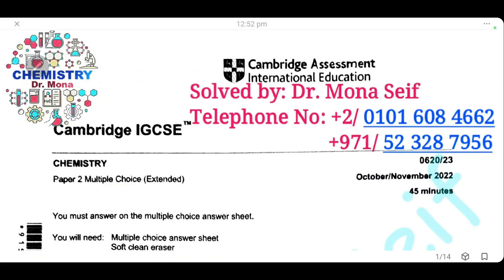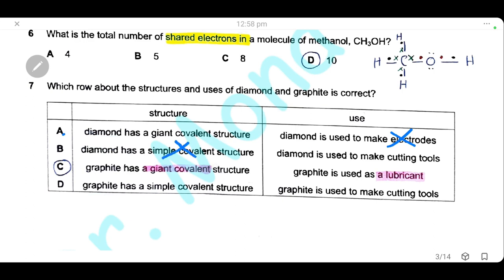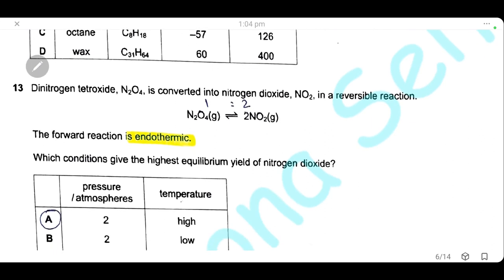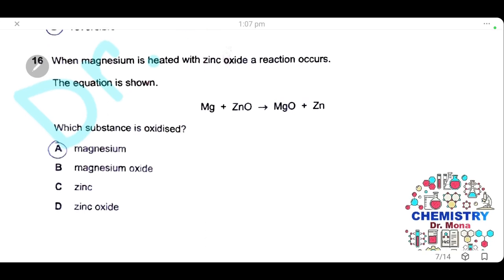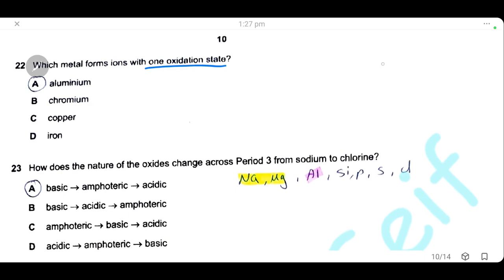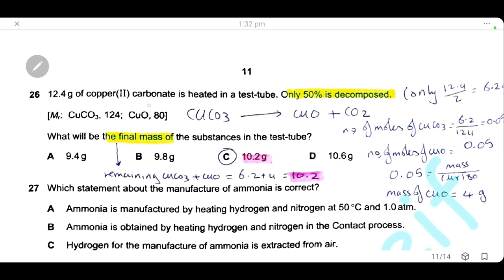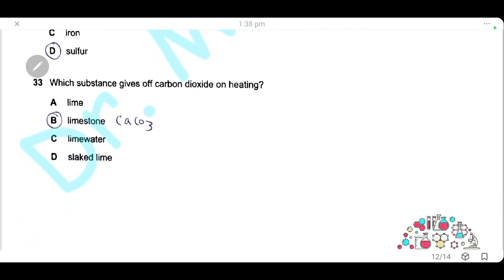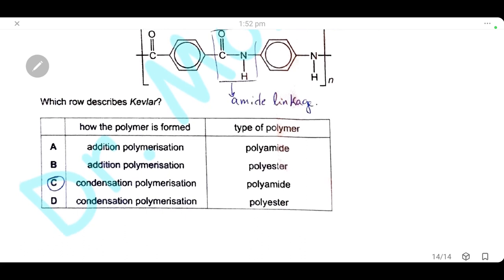IGCSE CHEMISTRY SOLVED past paper 0620/23/O/N/22 - October / November 2022 Paper 23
Cambridge IGCSE Chemistry paper 23 October / November 2022, Solved and Explained.

Hope that everyone finds it useful and helpful before their examination !!

Introduction: (00:00)
Q 01: (00:10)
Which gas diffuses the most slowly?
Q 02: (00:37)
The chromatogram from four different substances is shown.
Which pure substance has the largest Rf value?
Q 03: (01:13)
The structure of sodium chloride can be represented as shown.
Q 04: (01:47)
Which two particles have the same electronic structure?
Q 05: (03:01)
Which statements about isotopes of the same element are correct?
1 They are atoms which have the same chemical properties because they have the
same number of electrons in their outer shell.
2 They are atoms which have the same number of electrons and neutrons but
different numbers of protons.
Q 06: (03:48)
What is the total number of shared electrons in a molecule of methanol, CH3OH?
Q 07: (04:11)
Which row about the structures and uses of diamond and graphite is correct?
Q 08: (04:45)
Caffeine is a stimulant found in coffee.
Q 09: (05:19)
The equation for the reaction between hydrogen sulfide, H2S, and oxygen is shown.
Which mass of oxygen is required to react with 5.1 g of hydrogen sulfide?
Q 10: (06:47)
Which apparatus is used to plate a nickel object with silver?
Q 11: (08:09)
When an acid is added to an alkali, the temperature of the reaction mixture rises.
Which words describe this reaction?
Q 12: (08:35)
Some properties of four fuels are shown.
Which fuel is a gas at room temperature and makes two products when it burns in a plentiful
supply of air?
Q 13: (09:14)
Dinitrogen tetroxide, N2O4, is converted into nitrogen dioxide, NO2, in a reversible reaction.
N2O4(g) 2NO2(g)
The forward reaction is endothermic.
Which conditions give the highest equilibrium yield of nitrogen dioxide?
Q 14: (10:15)
Dilute hydrochloric acid is reacted with excess calcium carbonate and the total volume of gas is
measured at regular intervals.
The results are shown by line W on the graph.
The experiment is repeated but with one change.
The results of the second experiment are shown by line X on the graph.
Q 15: (12:10)
When hydrated copper(II) sulfate is heated, it produces white copper(II) sulfate. When water is
added, the white copper(II) sulfate turns blue.
Which type of reaction is shown by these observations?
Q 16: (12:49)
When magnesium is heated with zinc oxide a reaction occurs.
The equation is shown.
Q 17: (13:09)
The equation for the reaction between ethene and hydrogen is shown.
CH2=CH2(g) + H2(g)  CH3–CH3(g)
Q 18: (14:41)
Ethanoic acid reacts with water to produce an acidic solution.
Which row describes the roles of ethanoic acid and water in this reaction?
Q 19: (15:09)
Tests are done on an aqueous solution.
Q 20: (16:04)
Ammonia, NH3, dissolves in water to form a dilute solution of ammonium hydroxide, NH4OH.
The reaction is reversible and exists as an equilibrium mixture.
Q 21: (16:46)
Elements E and F are in Group I of the Periodic Table.
E has a higher melting point than F.
Elements J and L are in Group VII of the Periodic Table.
J has a higher density than L.
Q 22: (17:57)
Which metal forms ions with one oxidation state?
Q 23: (18:16)
How does the nature of the oxides change across Period 3 from sodium to chlorine?
Q 24: (18:59)
Zinc is a metal with a boiling point of 907 C.
Two methods of making zinc are shown.
Q 25: (21:23)
Which statement about the reactions of metals is correct?
Q 26: (22:20)
12.4 g of copper(II) carbonate is heated in a test-tube. Only 50% is decomposed.
Q 27: (24:03)
Which statement about the manufacture of ammonia is correct?
Q 28: (24:49)
The diagram shows a stage in the purification of dirty water.
Q 29: (25:22)
Which substance in polluted air damages stonework and kills trees?
Q 30: (25:54)
Petrol-fuelled cars produce oxides of nitrogen.
Q 31: (26:36)
The scheme shows four stages in the conversion of sulfur to sulfuric acid.
In which stage is a catalyst used?
Q 32: (27:03)
Which element has an oxide that is used as a food preservative?
Q 33: (27:15)
Which substance gives off carbon dioxide on heating?
Q 34: (27:36)
Which formula represents ethyl butanoate?
Q 35: (28:19)
Methanol, CH3OH, is a member of the homologous series of alcohols.
Q 36: (28:56)
Which type of compound reacts with hydrogen in an addition reaction?
Q 37: (29:14)
The equation for the reaction between methane and chlorine is shown.
Q 38: (29:48)
Which functional groups form an amide linkage?
Q 39: (30:03)
The structure of propene is shown.
Q 40: (31:03)
The equation shows the formation of a polymer called Kevlar.